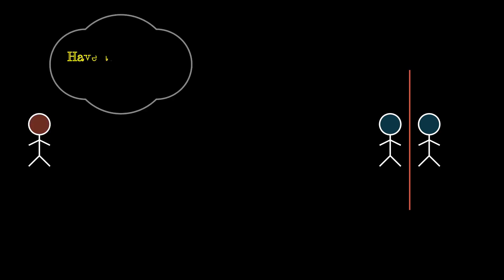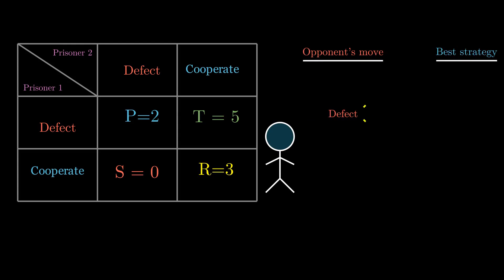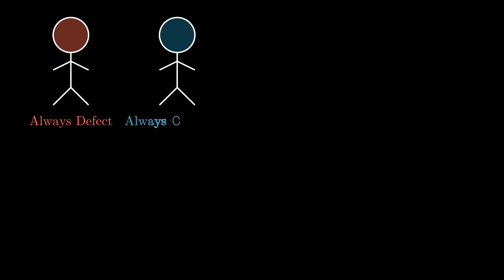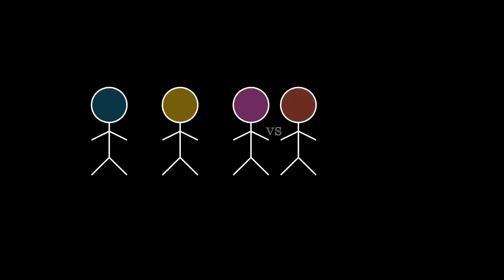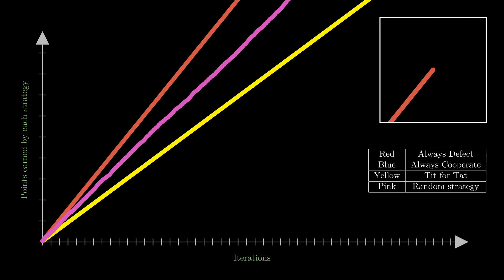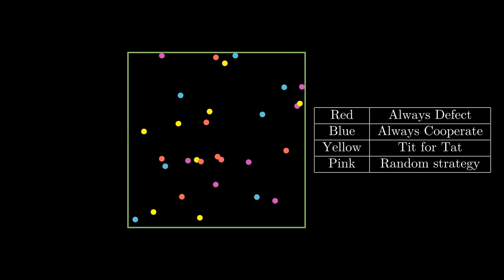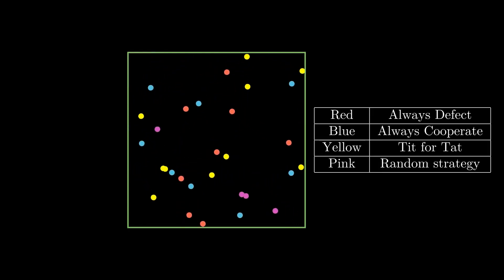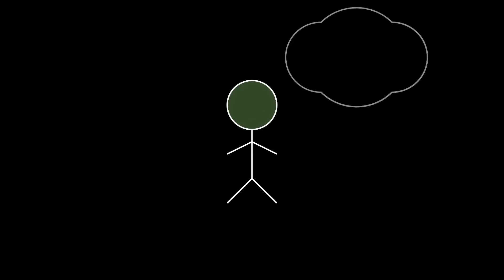Iterated Prisoner's Dilemma | Simulation using manim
This is an attempt to give viewers a glance at how an iterated version of the "Prisoner's dilemma" can be seen using some animations.
Animations were made using manim, 3B1B's animation engine.